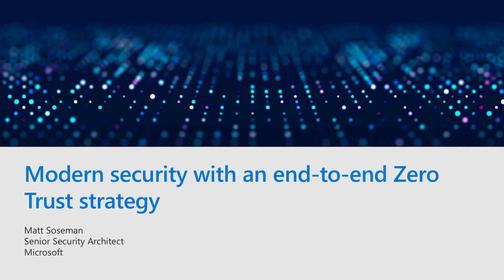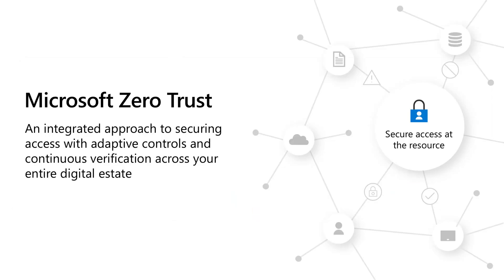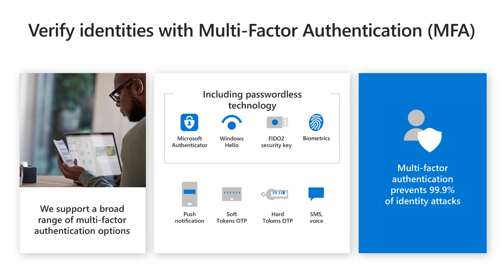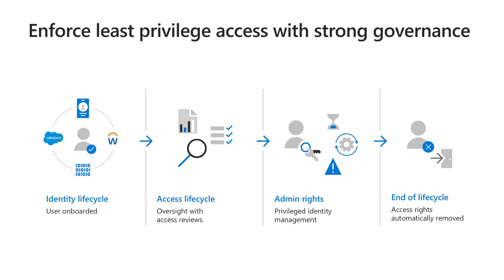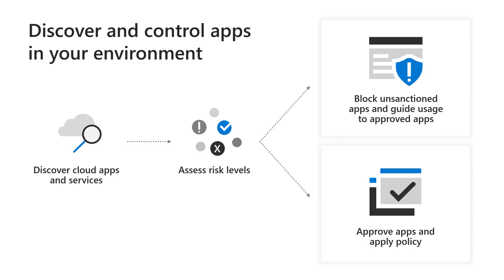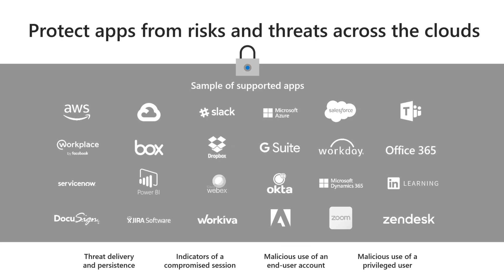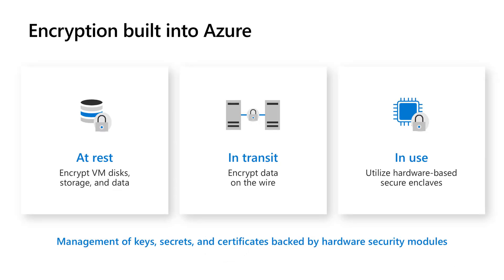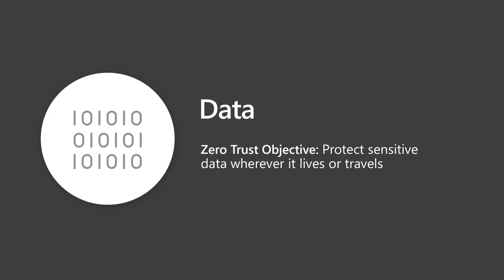Modern Security w/ End-to-End Zero Trust Strategy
Table of Contents:
00:19 Traditional Model
00:44 Today's Model
01:23 How the world changed
01:44 A new reality needs new principles
02:18 Microsoft Zero Trust
02:39 Microsoft Zero Trust Architecture
03:47 Connect all your users and apps
04:20 Verify identities w/ Multi-Factor Authentication
04:57 Control access with smart policies and risk assessments
06:16 Visibility into device health and compliance
06:47 Restrict access from vulnerable and compromised devices
07:21 Zero Trust compliance for mobile devices and apps
08:18 Discover and control apps in your environment
08:46 Extend policy enforcement into the session
09:42 Protect sensitive data in cloud apps
10:18 Align segmentation strategy and role-based access control
11:01 Rapidly find and fix configuration (and other) vulnerabilities
11:51 Use real-time threat monitoring to detect attacks and anomalies
12:06 Multi-level segmentation with Azure Networking
13:14 Threat protection at the network layer
14:34 Discover and classify your data
15:26 Apply comprehensive protection to data and files
16:56 Gain insights across your enterprise